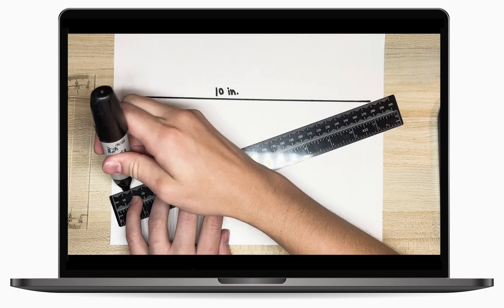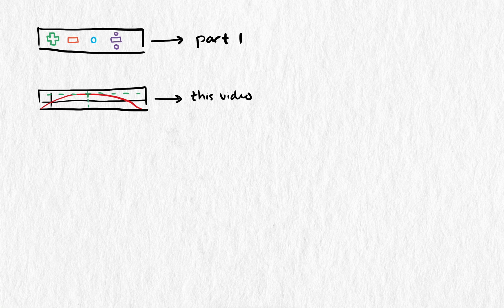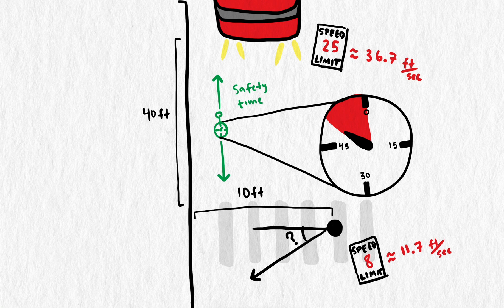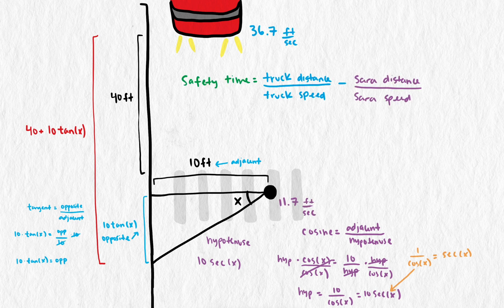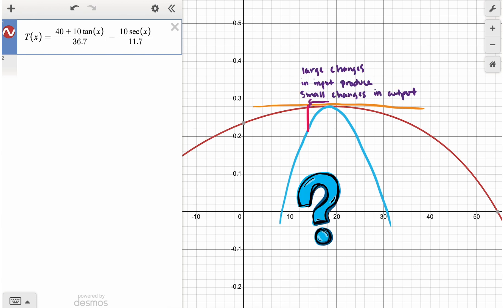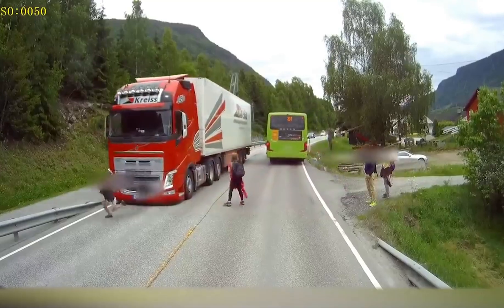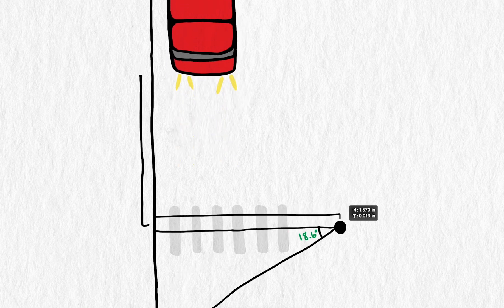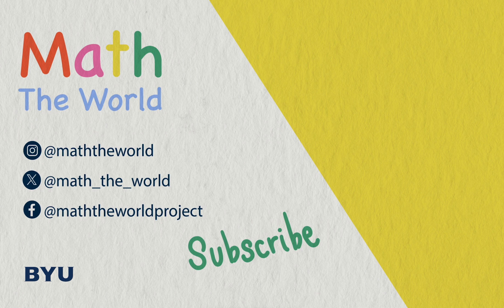How Trigonometry Can SAVE YOUR LIFE: Evading a Speeding Truck Part 2 | Math in Real Life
This video explores some solutions to the question "at what angle should I run to best avoid getting hit by a speeding truck?" We use trigonometry to answer this real world context problem and see just how trigonometry can be used in real life.

Script: Doug Corey and Jennifer Canizales
Audio: Doug Corey
Animation: Jennifer Canizales
Captions: Brandon Walton